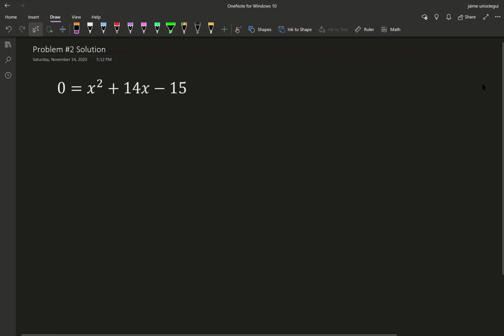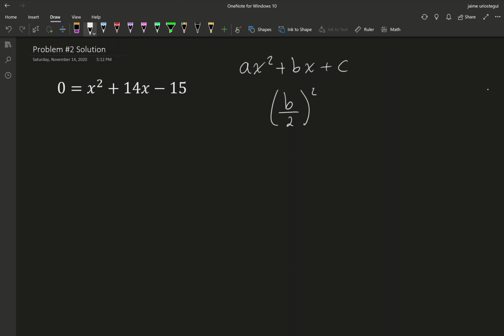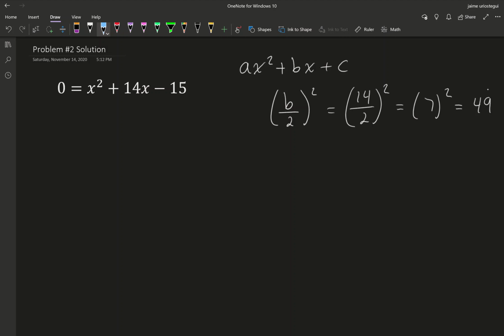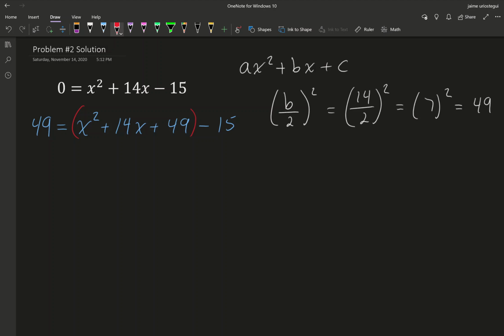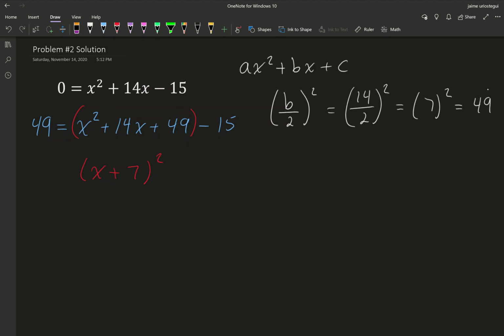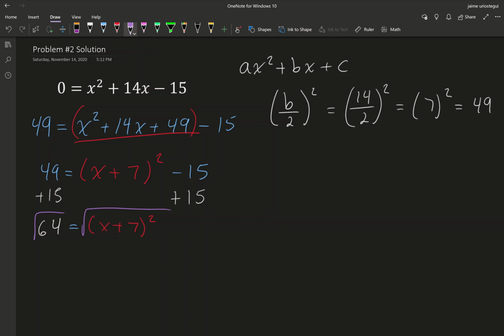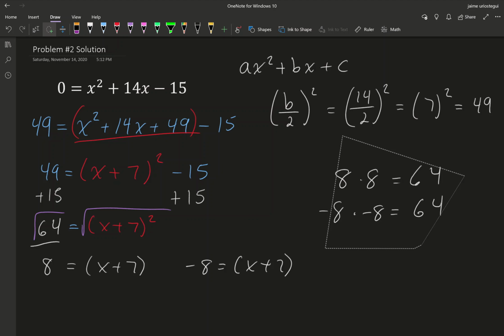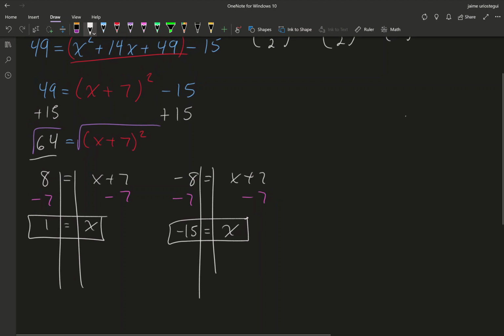QR Code Assignment Problem #2 Solution